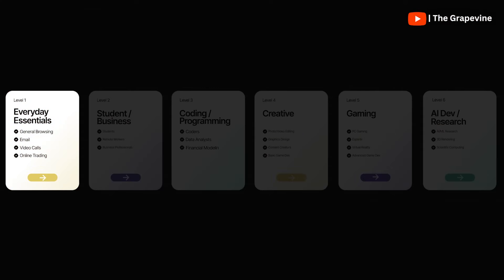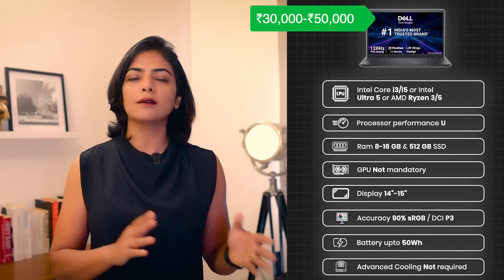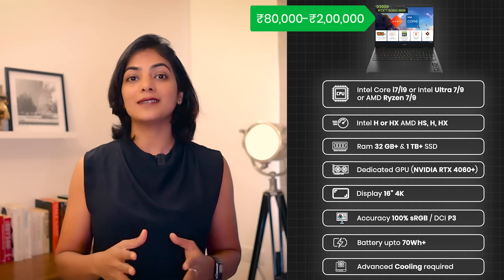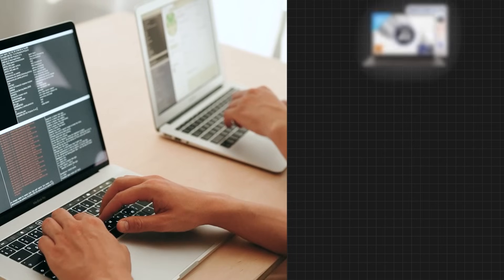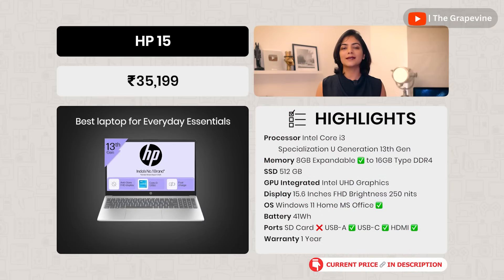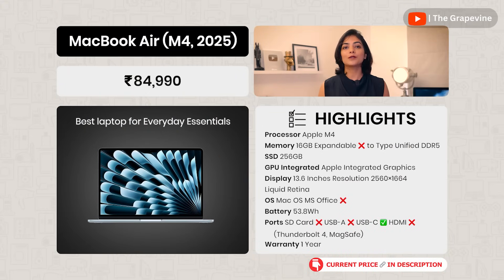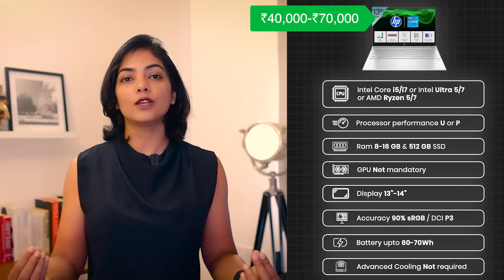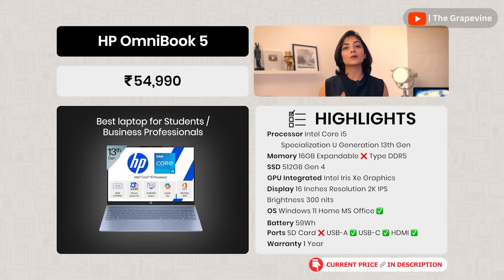Best Laptop 2025 | HP vs Dell vs ASUS vs Acer vs Lenovo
Mega comparison of over 100+ Laptops to help identify the best Laptop for you.

*⚡⚡ BEST Laptop under 40000 for daily use in INDIA⚡⚡*
✅ BEST Laptop under 40000 for daily use
- Acer Aspire 16 or 16 Lite
- HP 15
- HP 14
- Dell Inspiron 3535

✅ BEST Laptop under 70000 for students and business professionals
- HP OmniBook 5
- Dell 15
- Lenovo Ideapad Slim 3
- ASUS Vivobook S16

✅ BEST Apple Laptop for Daily Use, Students, Business
- Apple MacBook Air

00:00  How to buy laptop for different needs
     01:09  Laptops for daily use
     01:42  Laptops for students & business professional
     02:35  Laptop for coding / development
     03:18  Laptop for content creators / video editors / creators
     03:51  Laptop for gaming or game development
     04:19  Laptop for on device AI/ML Development and research
05:12  How to reduce price of laptop
07:42  Best Laptop under ₹40,000 for everyday essentials
10:35  Best Laptop for students and business under ₹70,000

*Video Summary*
Confused about which laptop to buy in 2025? This laptop buying guide helps you choose the right one for your needs in 2025 — whether it’s a laptop for students, business, coding, creative work, gaming, or AI. Compare best laptops under 50000 and 70000, including Acer Aspire, HP Omnibook 5, Dell Inspiron, Lenovo Ideapad Slim 3, Asus Vivobook S16, and Apple MacBook Air M4.